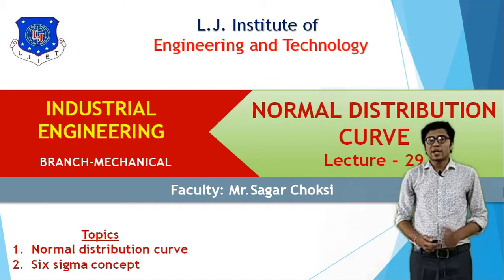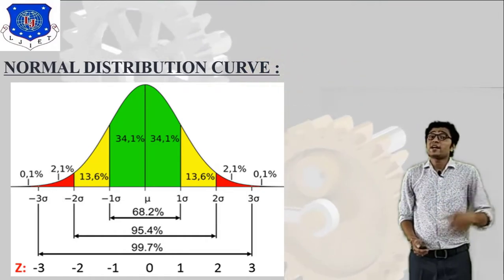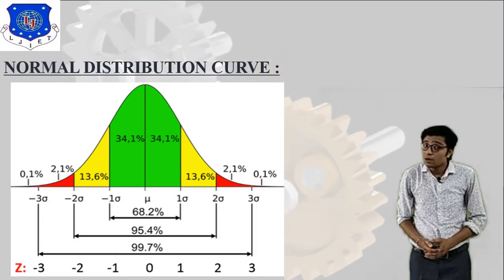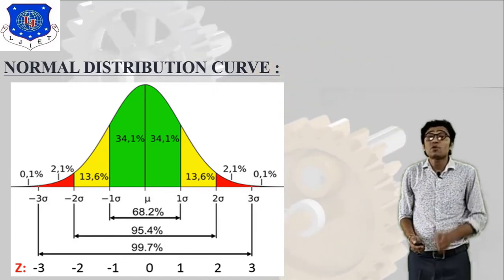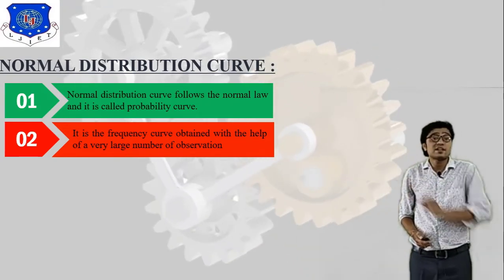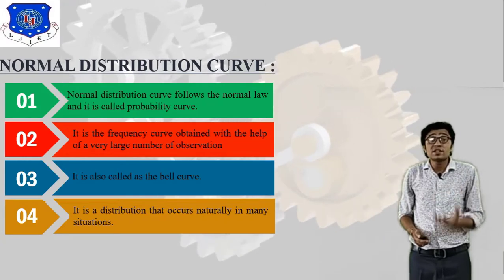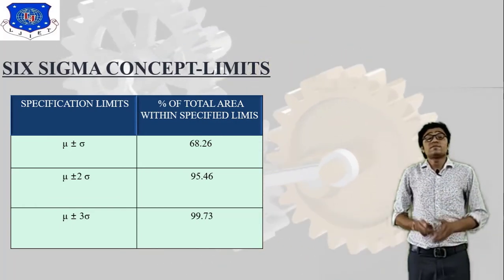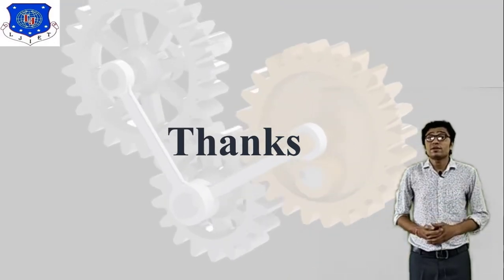L 29 Concept of Normal Distribution Curve | Basics of Industrial Engineering | Mechanical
Operating Characteristics Curve
Control Charts
Manufacturer Risk
Consumer Risk
L 30 Concept of Operating Characteristics Curve |Basics of Industrial Engineering| Mechanical